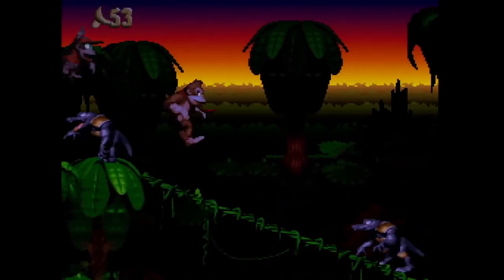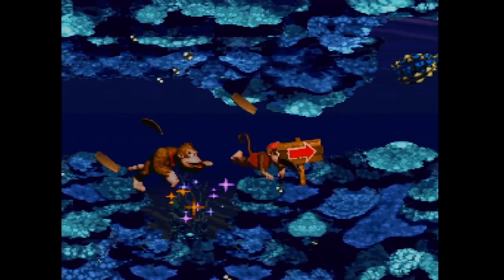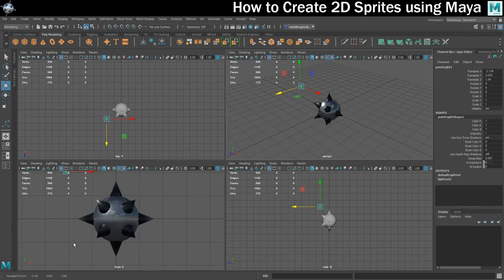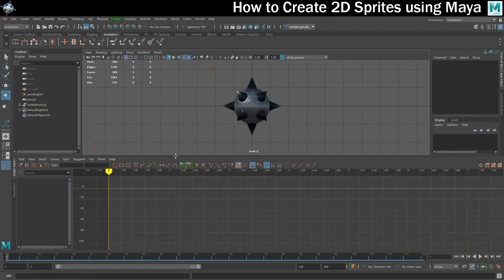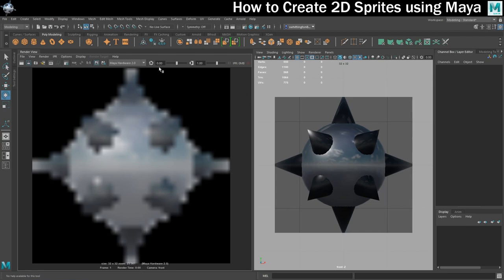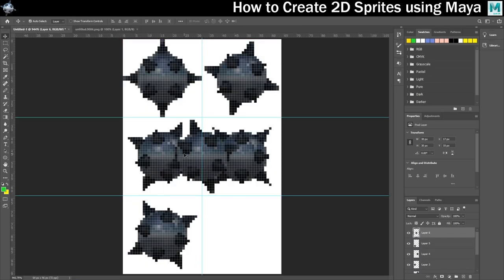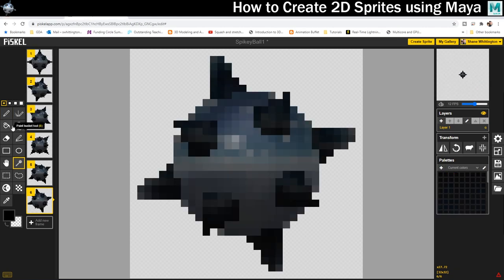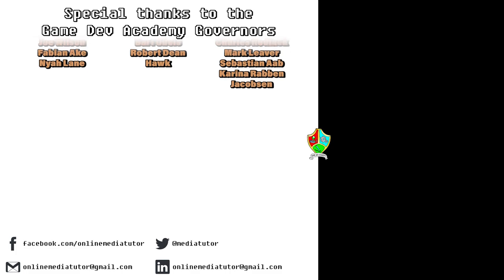How to Create DONKEY KONG COUNTRY Style 3D SPRITES Using MAYA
In this week's video I'll show you how you can use 3D modelling software such as Maya to create sprites similar to those in games such as Donkey Kong Country for the SNES. If you're interested in the Digital Foundry video about the making of DKC you can find it

You will need a copy of Maya in order to complete this Maya tutorial.